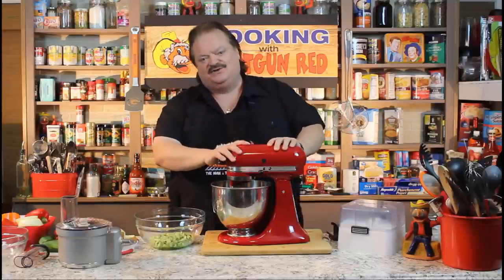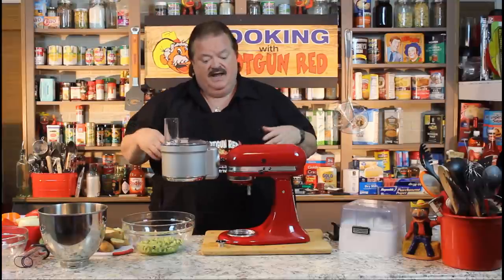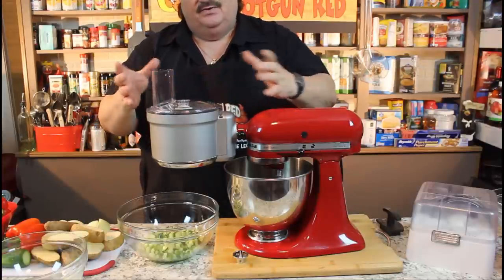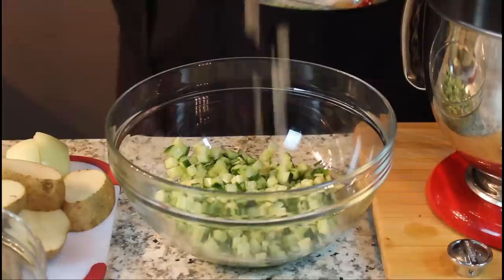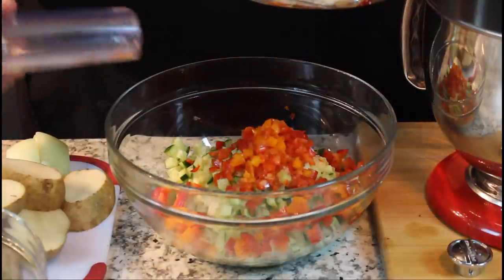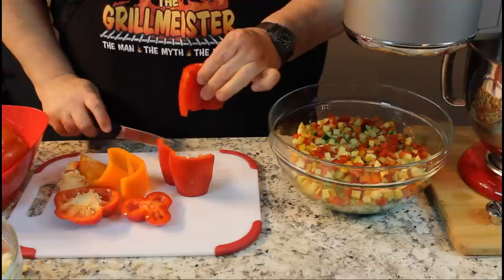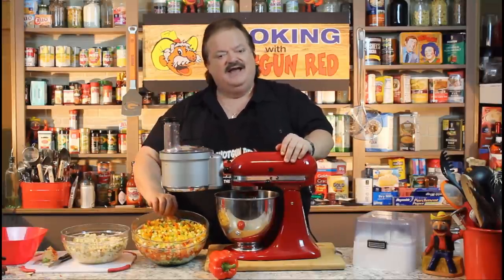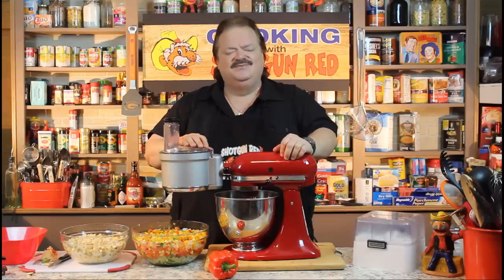My New Kitchenaid Dicer Attachment! (Works Great!)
I really like this unit for dicing everything.
In this video, I'm sharing my new kitchenaid dicer attachment! This attachment makes chopping food a breeze and it works great!
If you're like me and hate having to chop food by hand, then this kitchenaid attachment is definitely for you! Not only is it easy to use, but it also produces great results!

Kitchenaid Dicer
Kitchenaid Stand Mixer